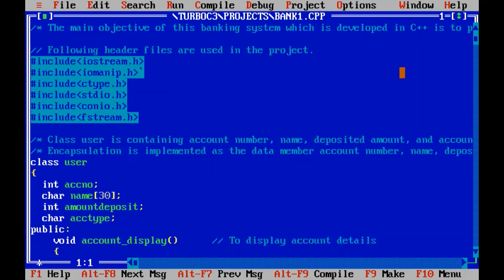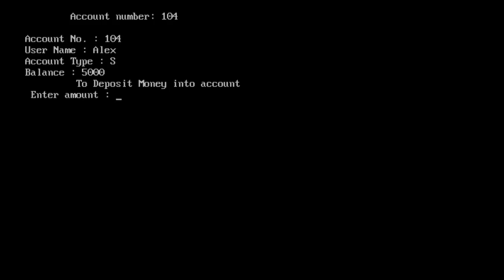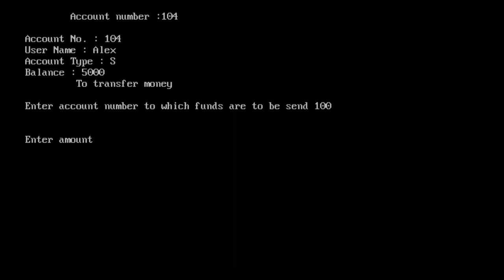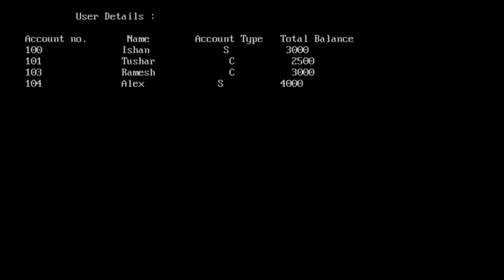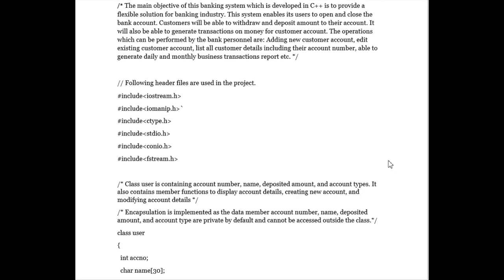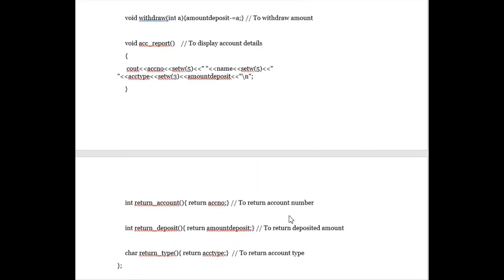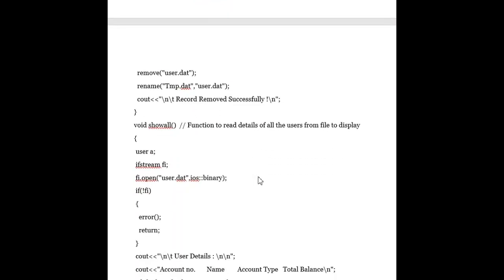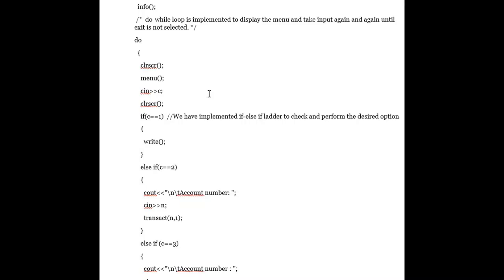Bank Management System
In this video, we have developed a Bank Management System using the C++ programming language. We have implemented Oops concepts and File Handling to make this project.
It is developed by Ishan Gual and Tushar Gupta B.tech 3rd Year students of Bennett University.